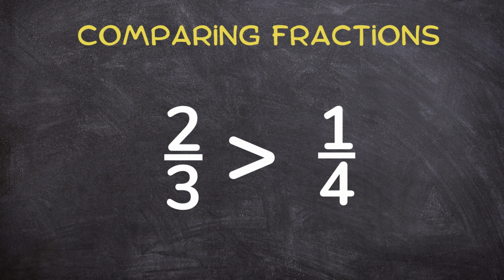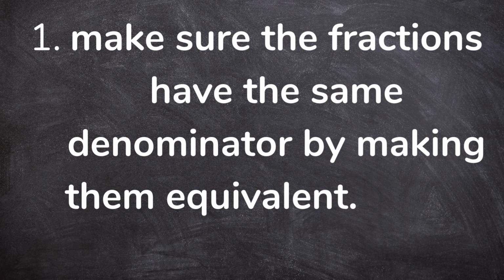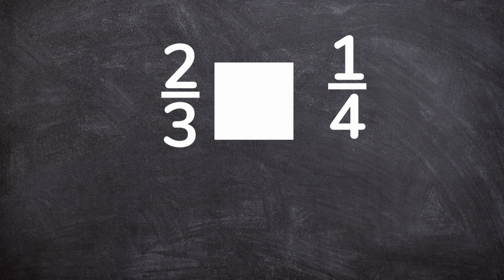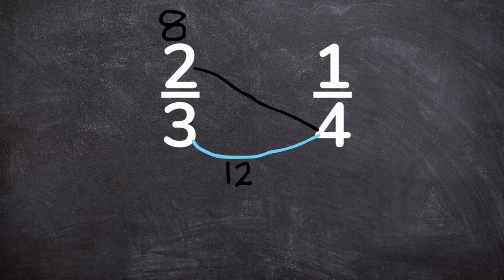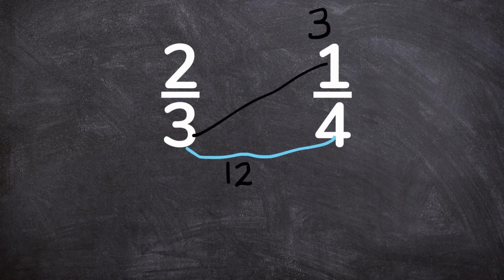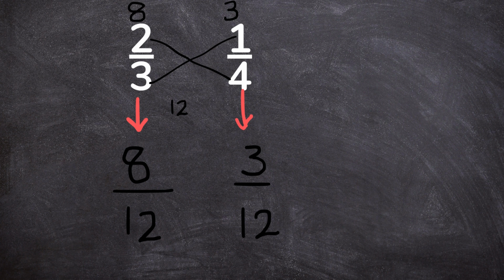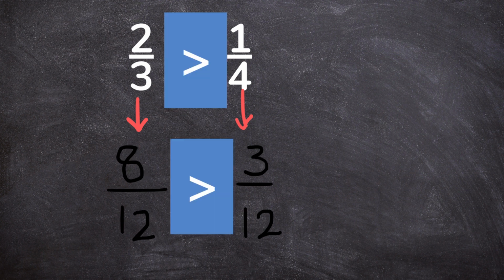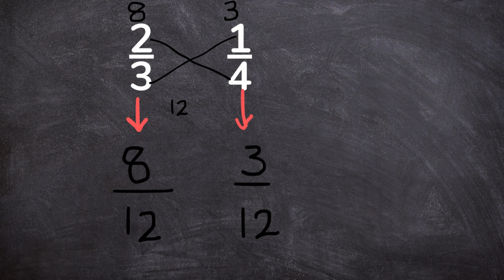Comparing Dissimilar Fractions Easily | How To Compare Dissimilar Fractions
Are you looking for an easy-to-follow guide on how to compare dissimilar fractions easily? Look no further! Our latest YouTube video will take you step by step through the process of comparing fractions. Whether you are a beginner or an advanced learner, this video will provide you with clear and simple explanations to make the concepts come alive, so you'll be able to tackle any problem thrown your way! With helpful graphics and real-life examples, our video is perfect for students, teachers, and anyone looking to brush up on their math skills. So, grab a pen and paper and get ready to expand your knowledge of fractions and decimals!

compare fractions easily
change fractions to decimals
decimals on the numberline
change decimals to fractions
fractions to decimals
butterfly method
butterfly method fractions
add and subtract fractions  butterfly  method
how to add dissimilar fractions step by step
how to add 3 dissimilar fractions
how to add fractions not the same denominators
how to solve addition of dissimilar fractions
how to solve dissimilar fractions
how to solve addition of Dissimilar Fractions step by step
Add and subtract simple fractions and mixed numbers without or with Regrouping
Adding and subtracting simple fractions and mixed numbers without or with Regrouping
Adds and subtracts simple fractions and mixed numbers without or with Regrouping
Reducing Fractions
Greatest Common Factor
Common Factors
Least Common Multiple
Common Multiples
Finding sum of Fractions
Finding sum of Dissimilar Fractions
Simplifying Fractions
Proper Fractions
Improper Fractions
Mixed Fractions
Examples of Fractions
Examples of Dissimilar Fractions
Changing Dissimilar Fractions to similar fractions
Math tutorials
Tutorials in Math
online tutorials in Math
online Math tutorials
subtraction of fractions
how to subtract unlike fractions easily
how to subtract dissimilar fractions easily
How to subtract fractions
How to subtract dissimilar fractions
Steps in subtracting fractions
Steps in subtracting dissimilar fractions
Process in subtracting fractions
Process in subtracting dissimilar fractions
How to subtract fractions with unlike denominators
subtracting fractions
subtracting dissimilar fractions
subtracting dissimilar fractions step by step
subtraction of dissimilar fractions
subtract dissimilar fractions
subtract fractions with unlike denominators
subtract fractions with different denominators